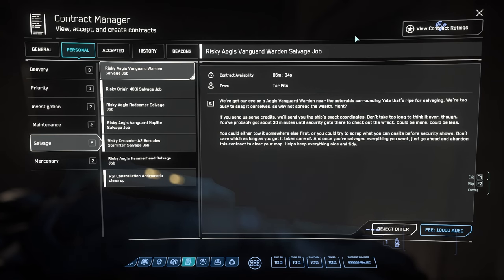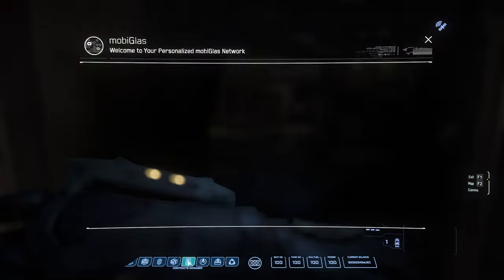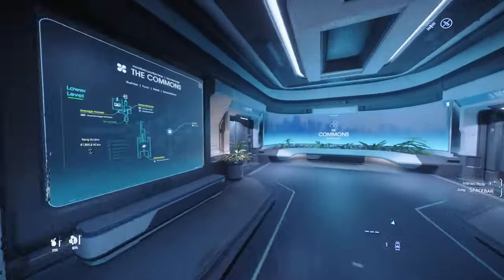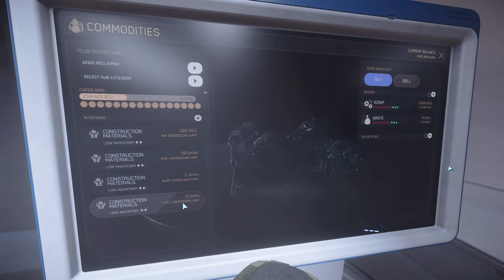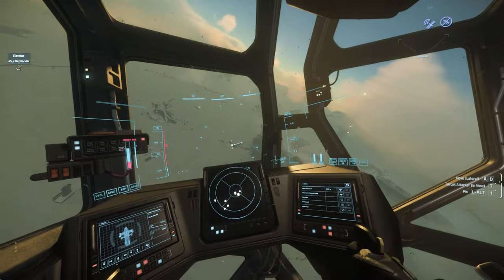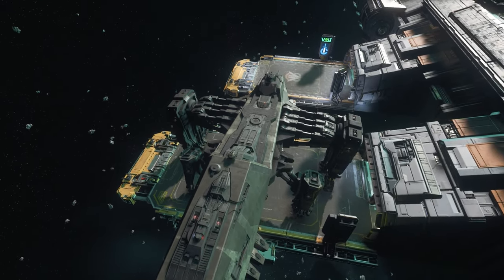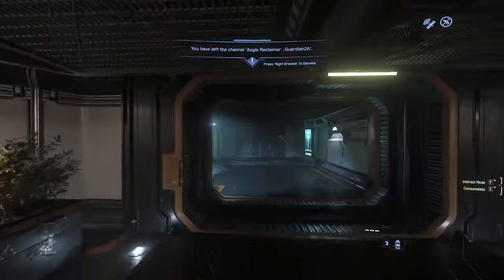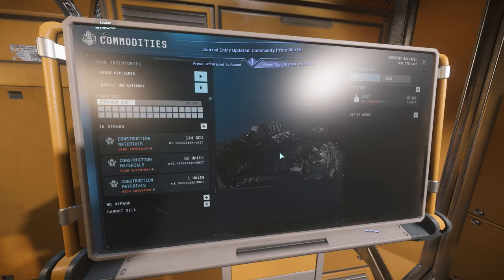Salvage Tips and Tricks for Vulture and Reclaimer(Star Citizen 3.22)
Ref Code: STAR-HPHT-B4D7
Here are some quick tips and tricks that I have found useful after playing the salvaging game loop over the last few weeks.